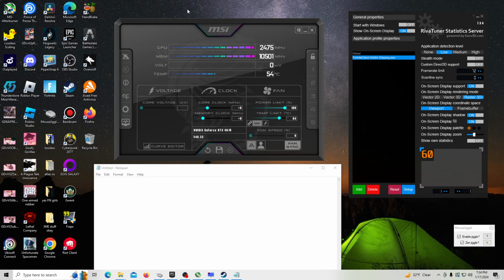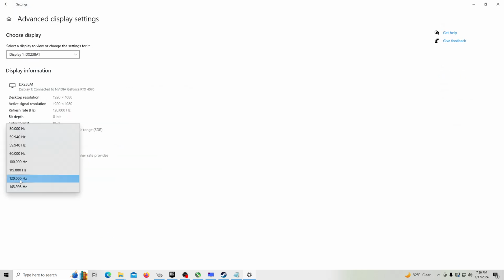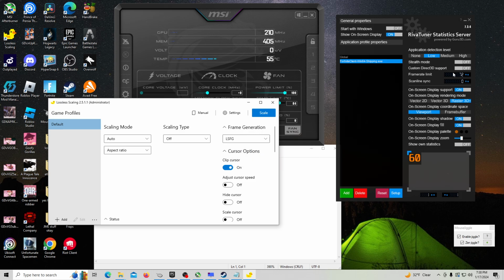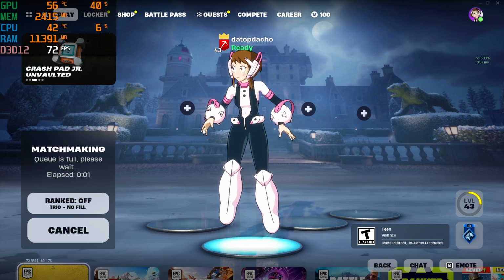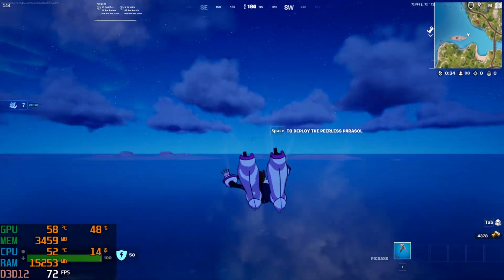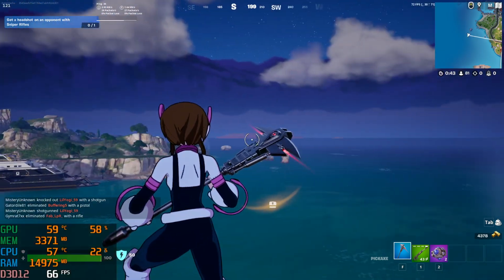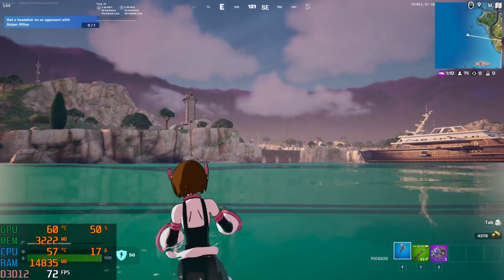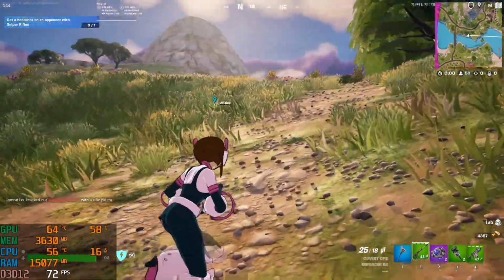Double your FPS in Fortnite (or any other game too) !!!!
🍀 Use Code "ONLYFORTBABES" in the Item Shop 🍀